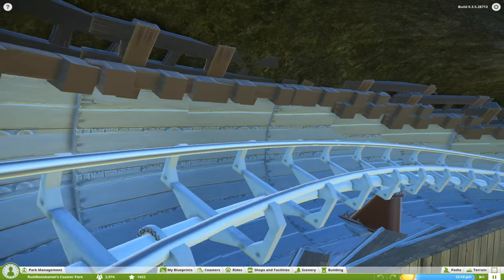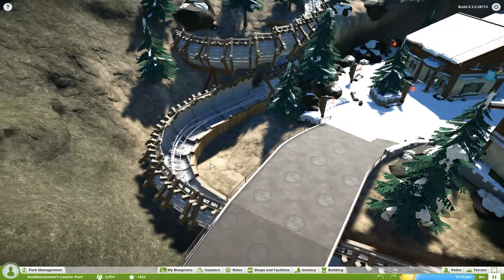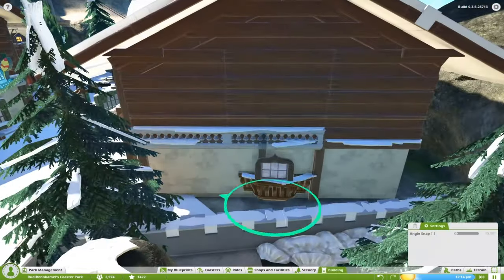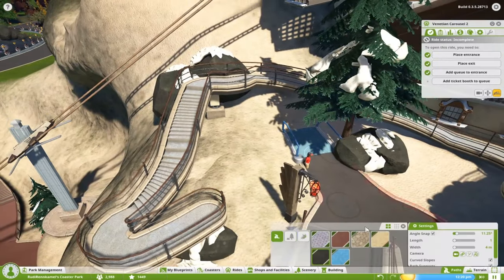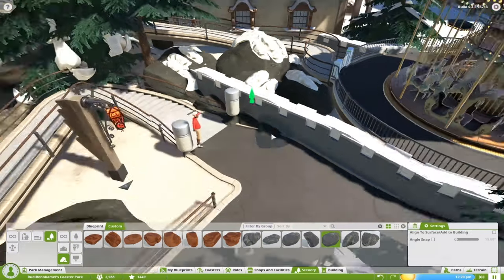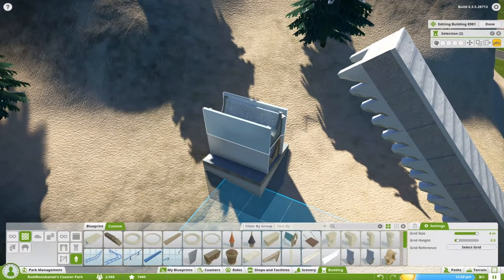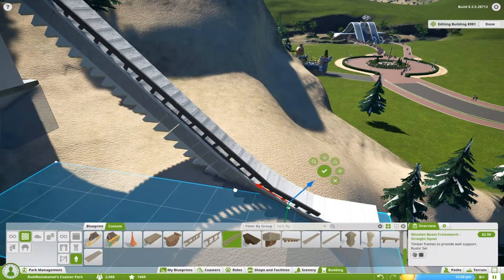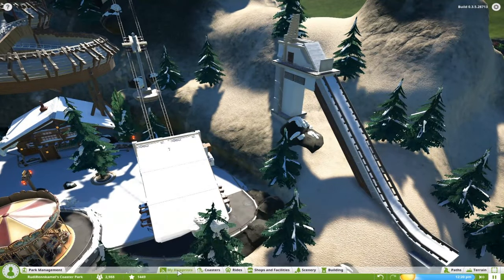Planet Coaster: Winter Wonderland: Bobsled and Jumping Hill (SP #17)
Planet Coaster Alpha 3 Gameplay. Speedbuild of my Seasons Park Winter is nearly over again - so take a lust jump into the snowy region and we´ll see us in spring.

Genuine Winterish Background Music:
Made Of Stone - Piano part
Author: Andreas Madsen

Hey, I got a new text down here (meanwhile it isn´t new anylonger). But I still hope you enjoyed the video. Would be very happy :-)

Ciao,
Rudi!

# PC Specs

I5 2500k
GeForce 970GTX
12 GB RAM